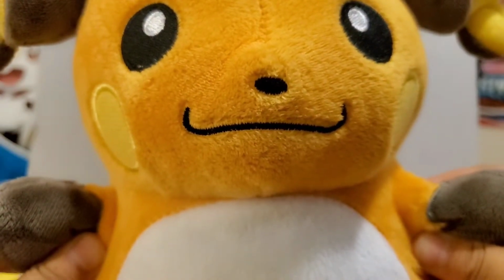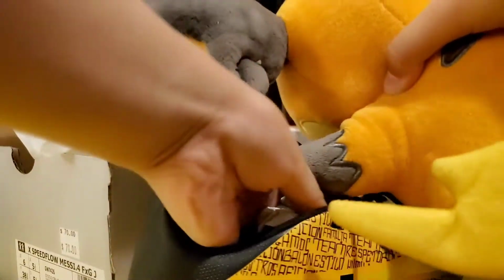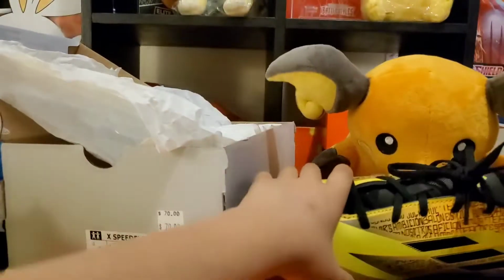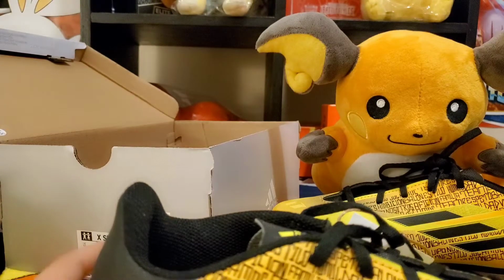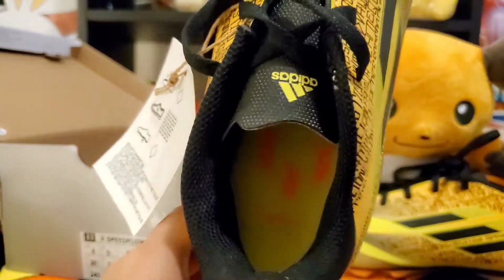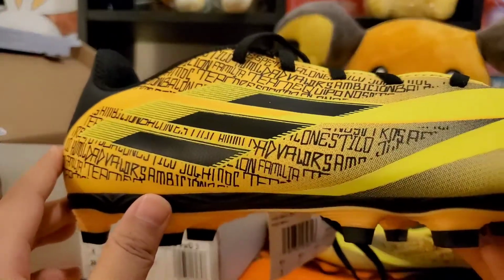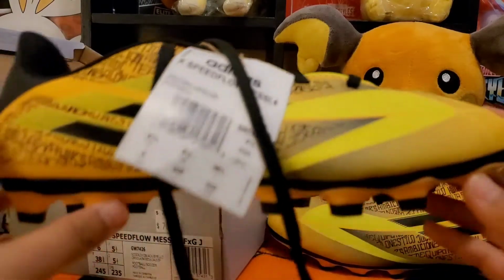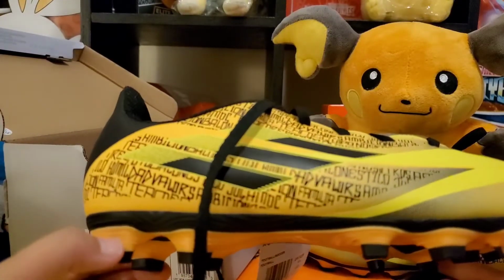Unboxing X Speedflow Messi.4 Flexible Ground Cleats!!! ft. Raichu!!!